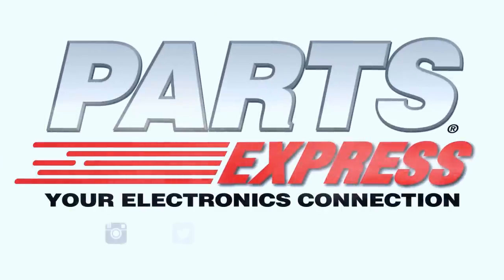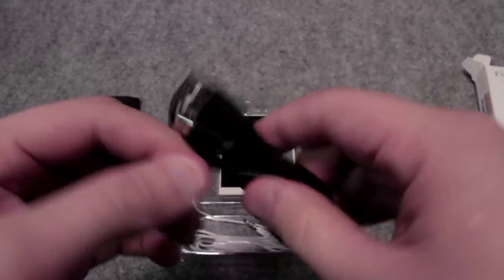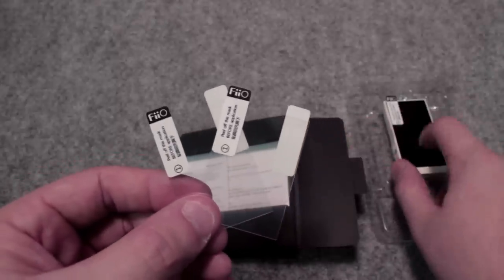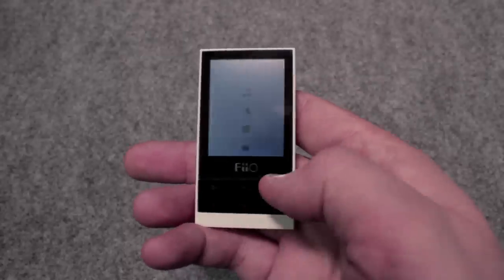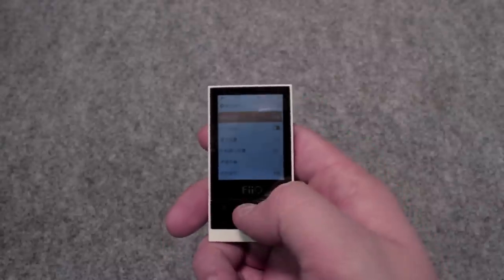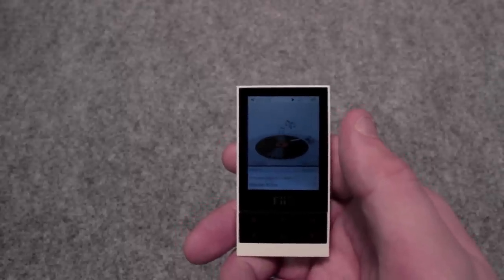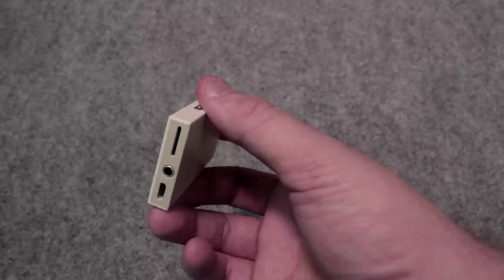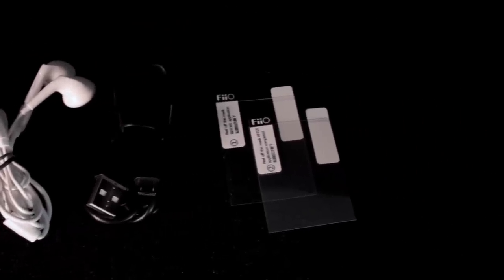Unboxing the FiiO M3 Music Player and Setting it up.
DESCRIPTION:
We take a closer look at what comes with the FiiO M3. Also since the product does not come in English by default, I will show you how to set it up.